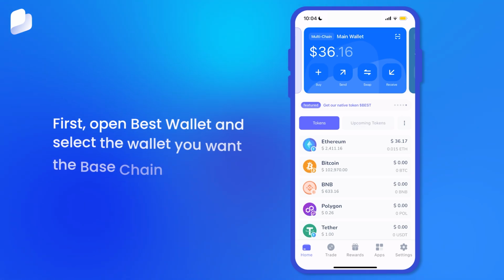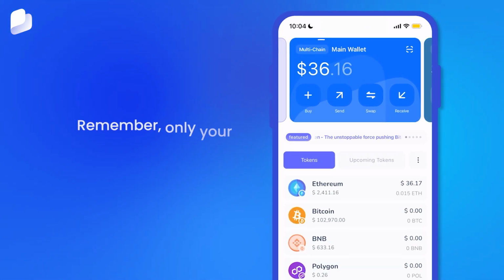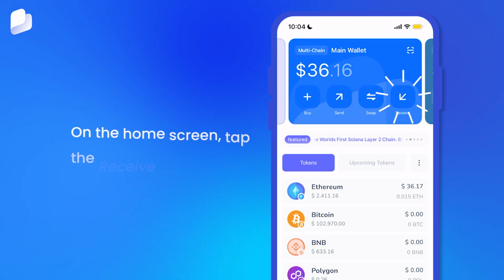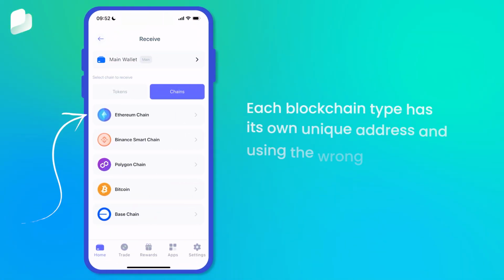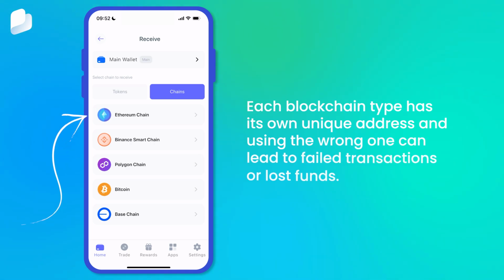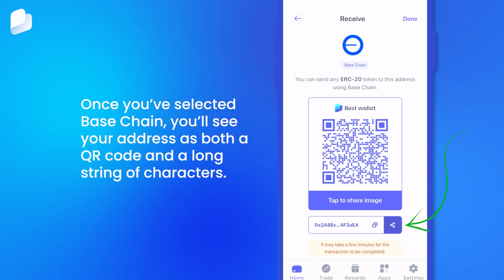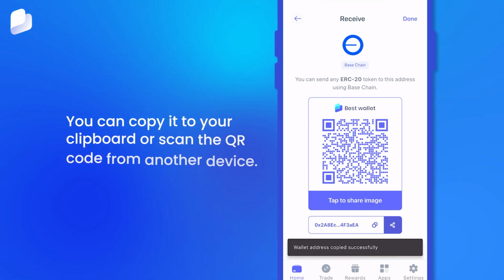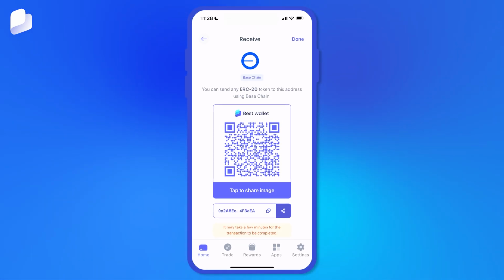How To Find Your Base Chain Address in Best Wallet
In today's quick tutorial, learn how to find your Base chain address in Best Wallet. This is relevant only for your multi-chain wallets in Best Wallet, and is useful if you want to receive Base chain assets, view your wallet on a blockchain explorer, or to share with Best Wallet customer support!

\\ This content is not intended or suitable for individuals residing in the UK //